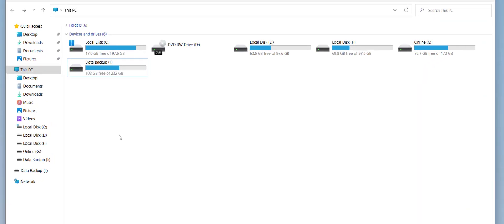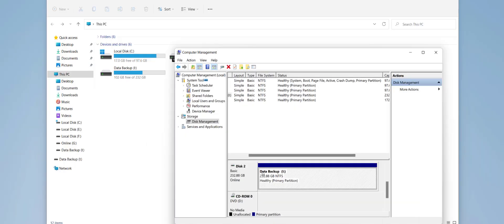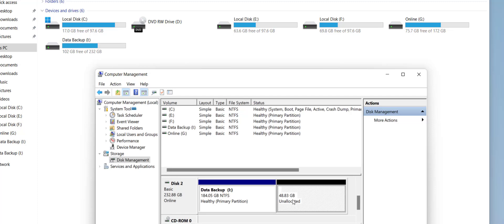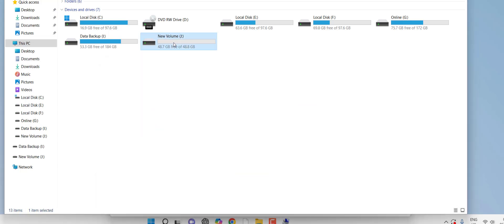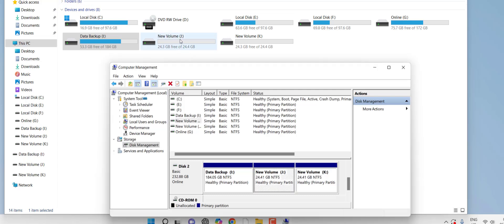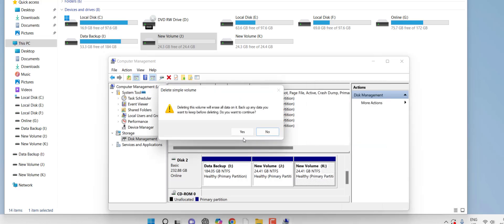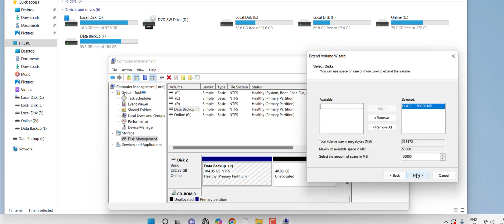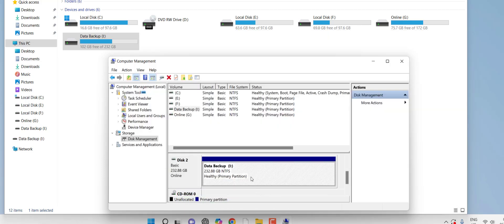Easy Method to Create, Delete & Extend Drive Partitions (No Software Needed)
In this video I have explain easy and simple way to create, delete & extend hard drive partition in windows pc